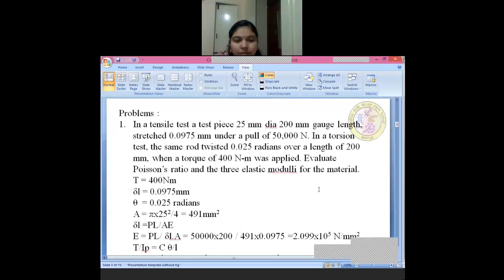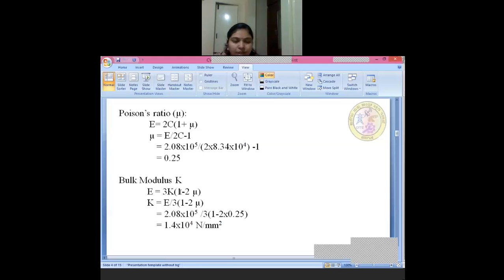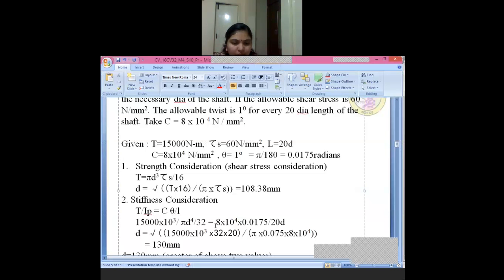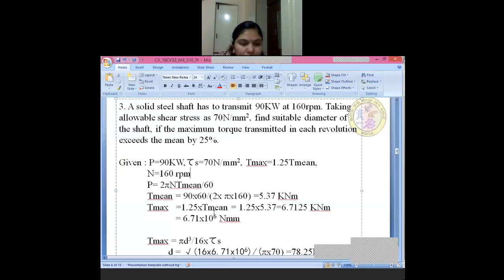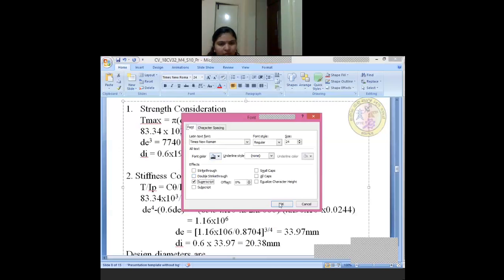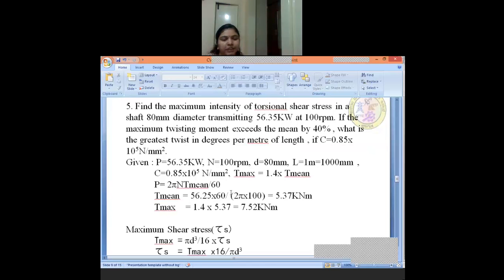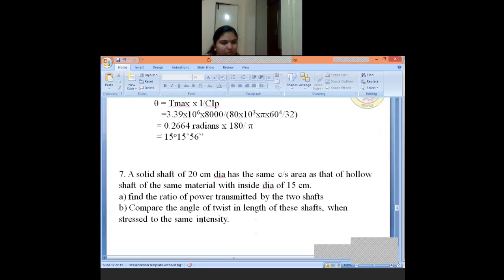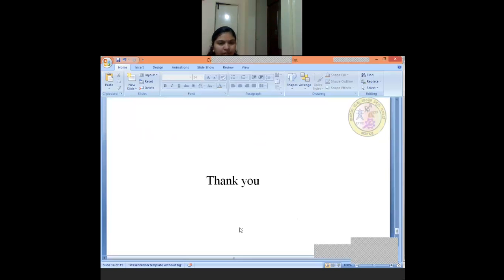CV_18CV32_M4_S10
Strength of materials module 4 session 10 - Torsion problems